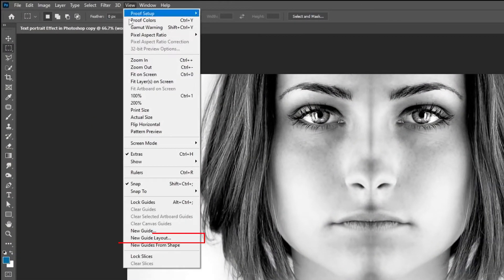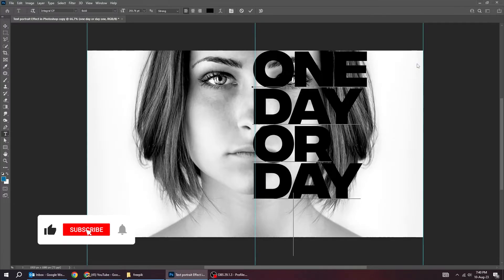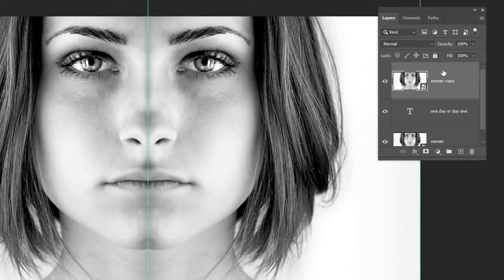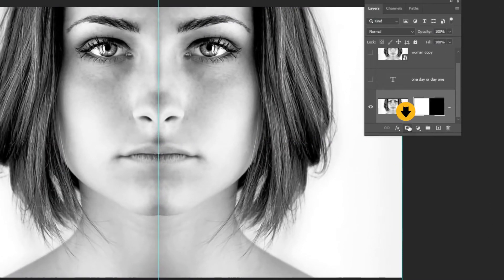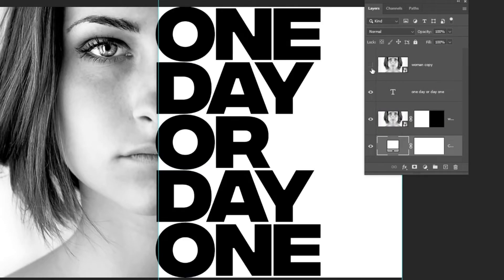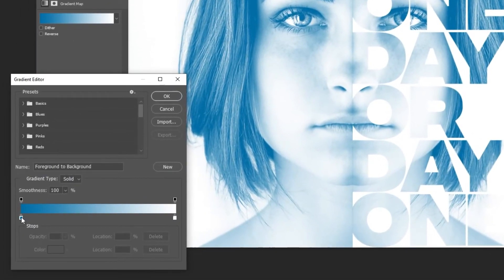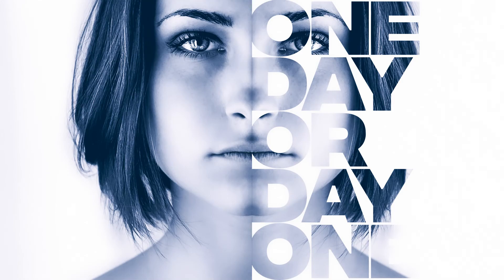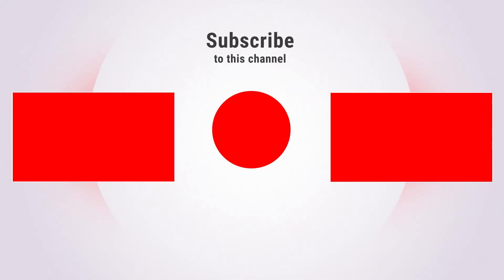Photoshop Tutorial: Text Portrait Effect in Photoshop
In this tutorial, I will show you how to create portrait text effect in photoshop.